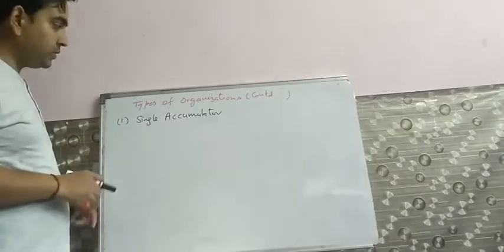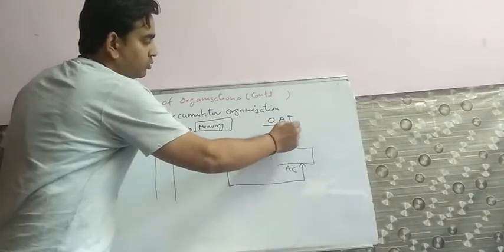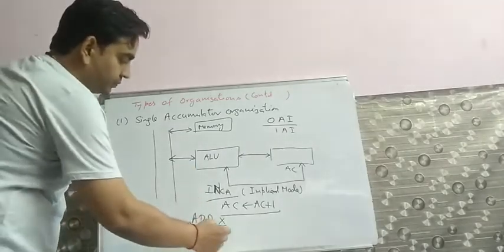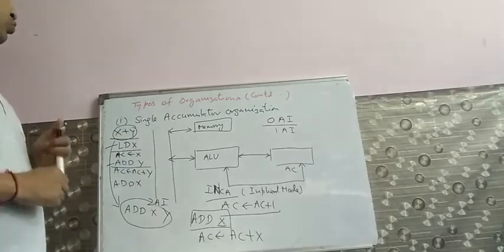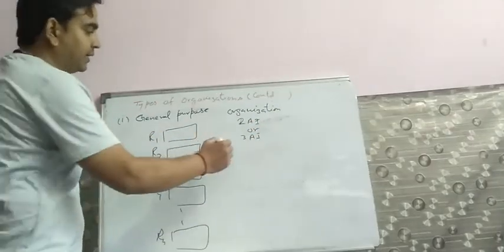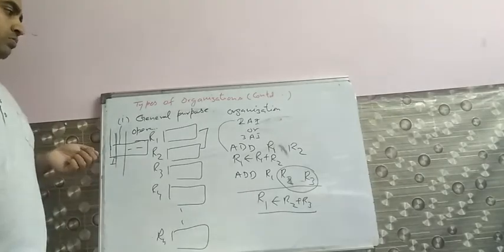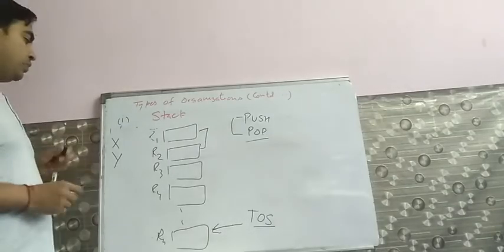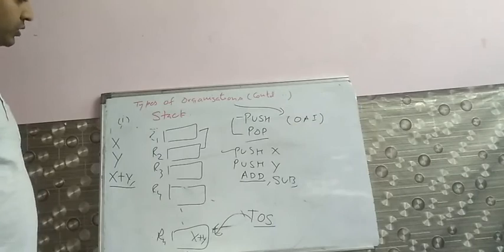CPU organization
Part2